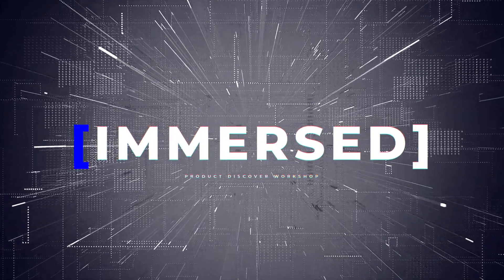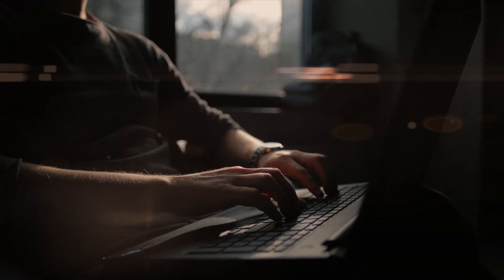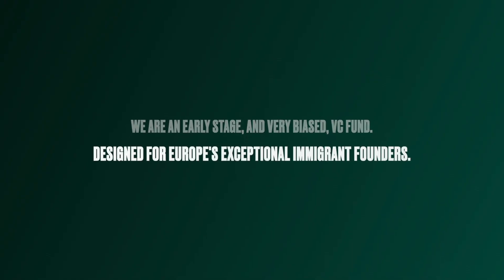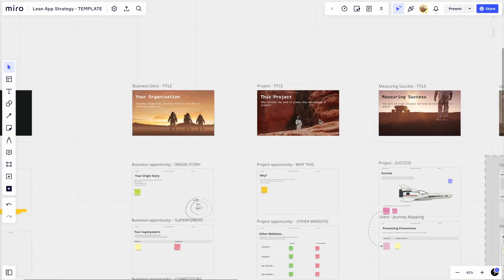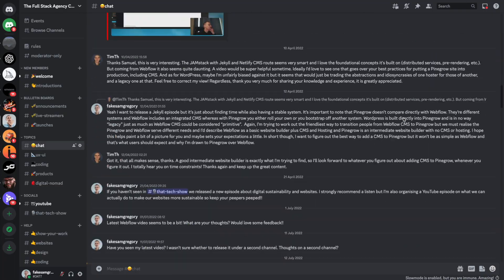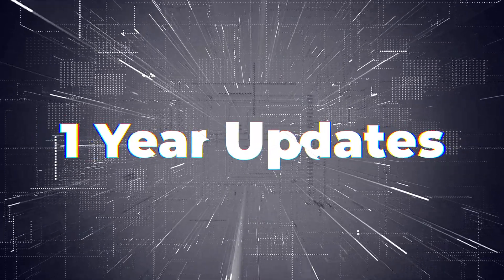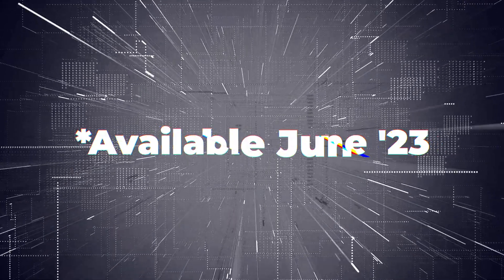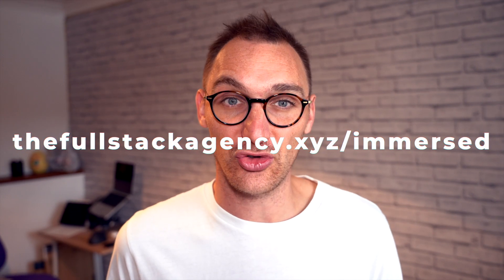It's Coming...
Sony A7 III
Sigma 24-70mm 2.8
VIJIM Video Light
Hollyland Mark M1

Macbook Pro M1 Pro
Travel Laptop Stand
Logitech MX Vertical